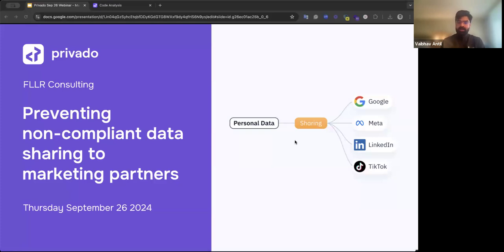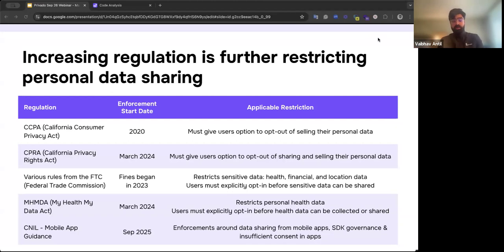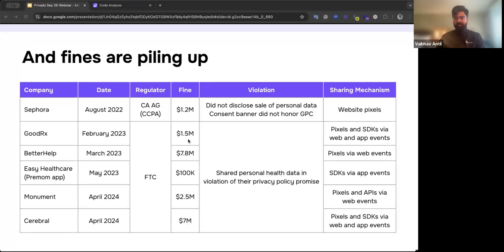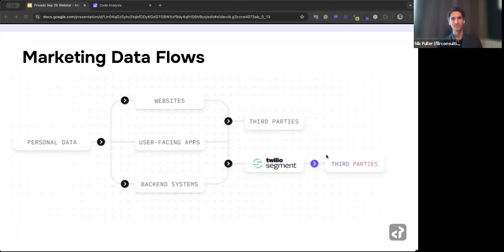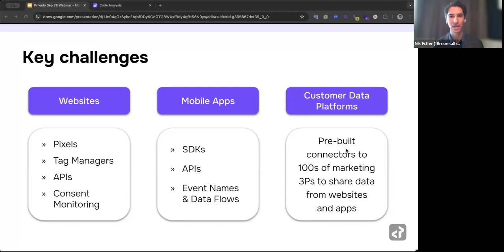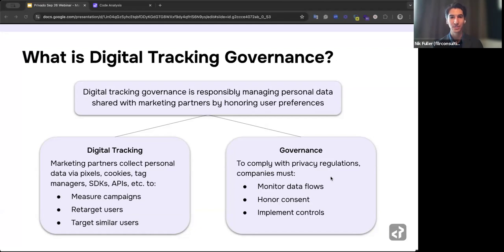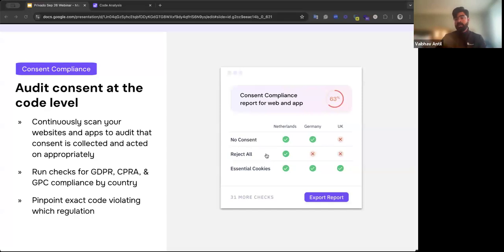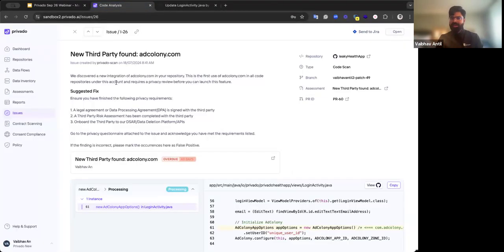Preventing non-compliant data sharing to marketing partners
Join Nik Fuller, CEO of FLLR Consulting, and Vaibhav Antil, CEO and Co-Founder of Privado.ai, in this expert session where they reveal how to implement effective digital tracking governance. As new regulations sweep the US in 2024, discover practical strategies to prevent unauthorized data sharing with marketing partners and ensure compliance with both GDPR and US privacy laws.

📌 Key Takeaways:

▸ Overcoming digital tracking challenges
▸ Best practices for governing data sharing from websites and apps
▸ How privacy technology can safeguard your organization from non-compliance risks